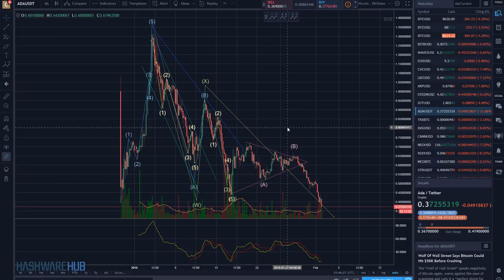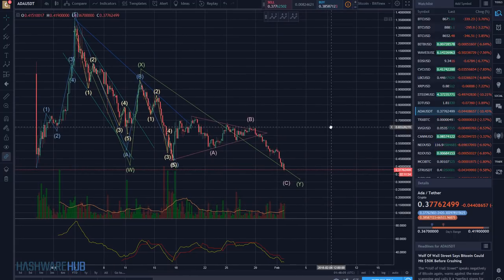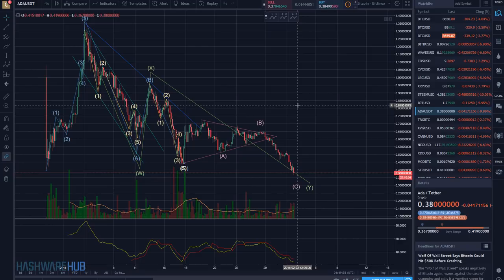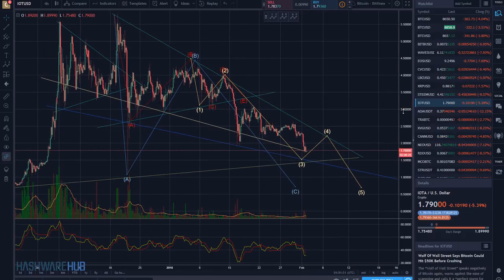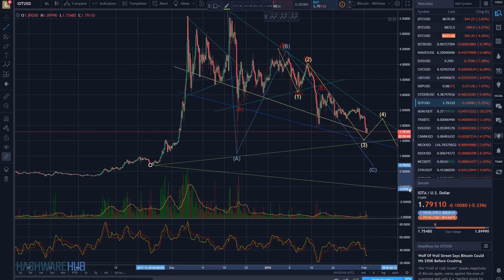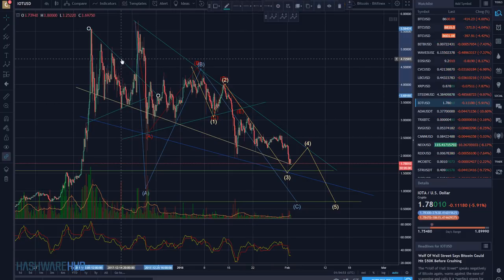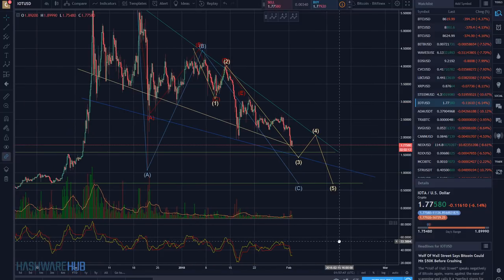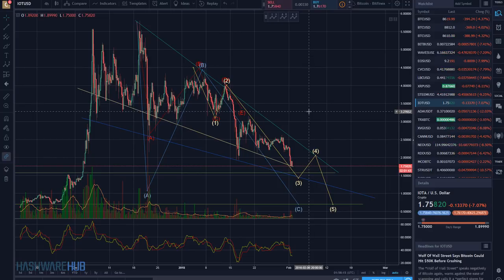Cardano and IOTA - Key Support Levels - Technical Analysis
In this cryptocurrency trading tutorial we are reviewing the cryptocurrencies Cardano (ADA) and IOTA.  Key support levels are given through technical analysis and Elliott wave theory.